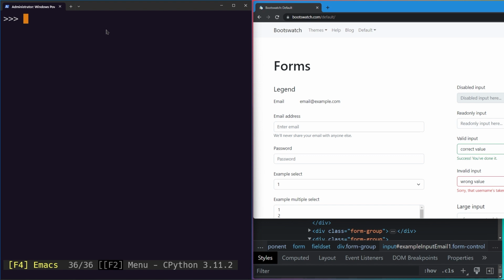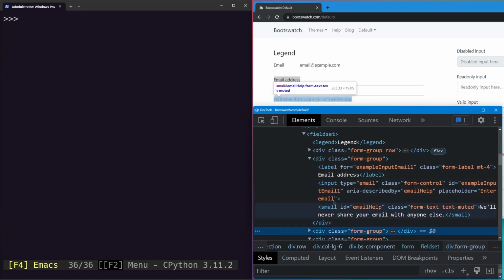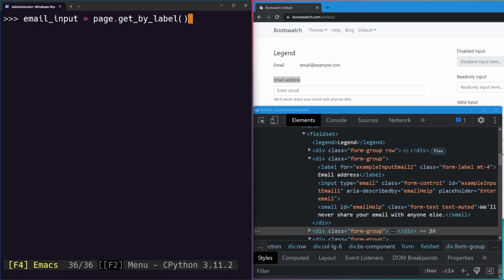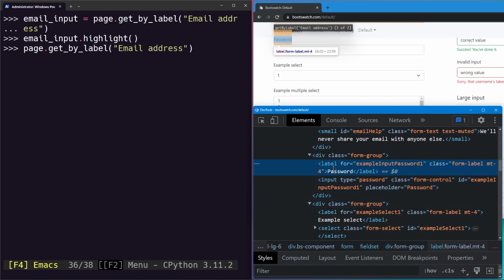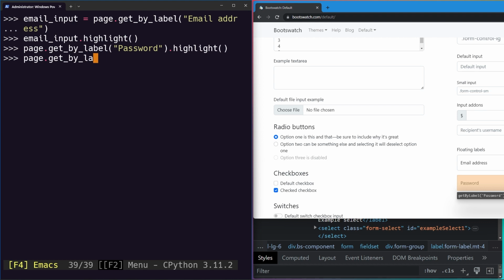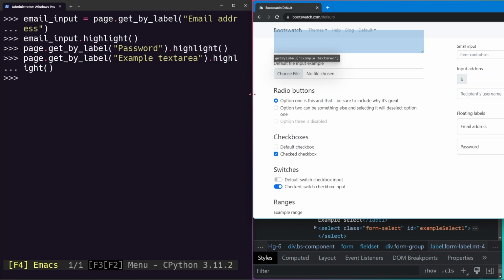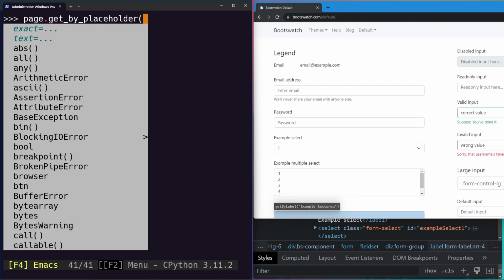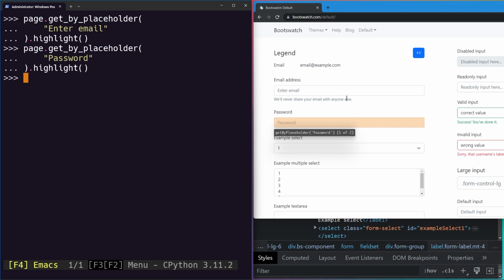Playwright Python - Input Field Locator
In this video you'll learn how to locate input fields using their label and placeholder.

Most form controls usually have dedicated labels that could be conveniently used to interact with the form. In this case, you can locate the control by its associated label using page.get_by_label().

Inputs may have a placeholder attribute to hint to the user what value should be entered. You can locate such an input using page.get_by_placeholder().

🔧 When to label locator?
Use this locator when locating form fields.

🔧 When to use placeholder locator?
Use this locator when locating form elements that do not have labels but do have placeholder texts.